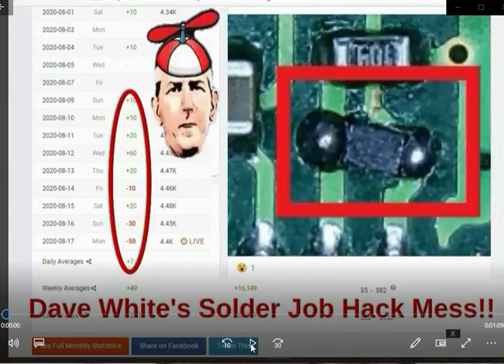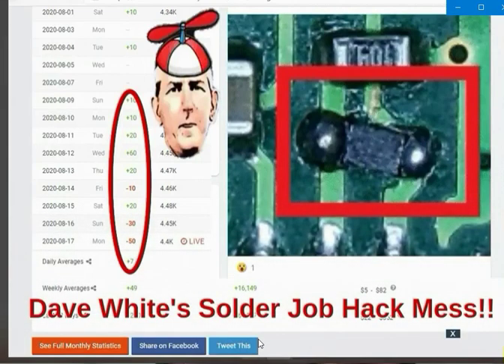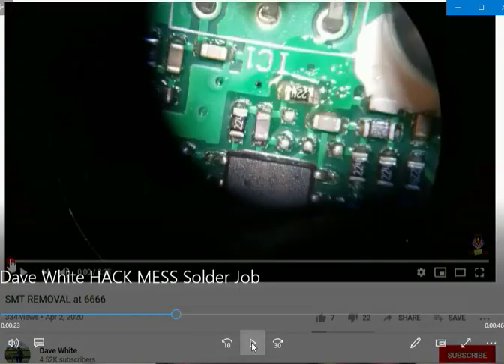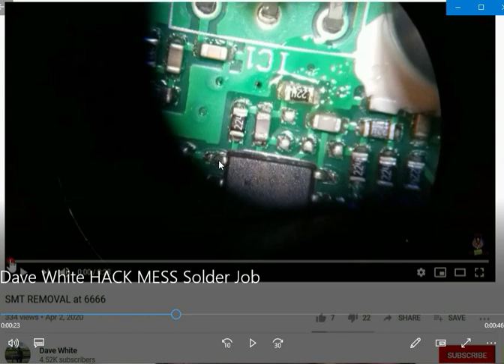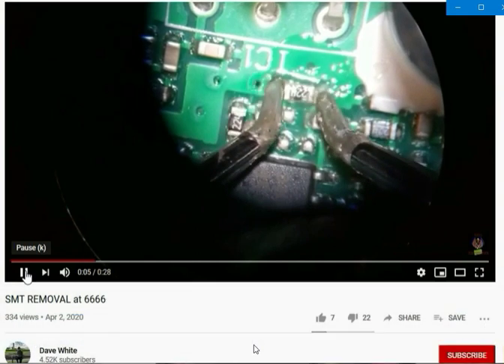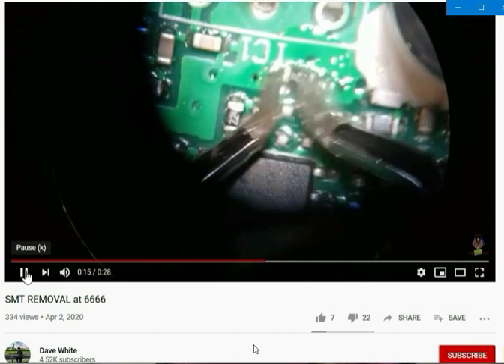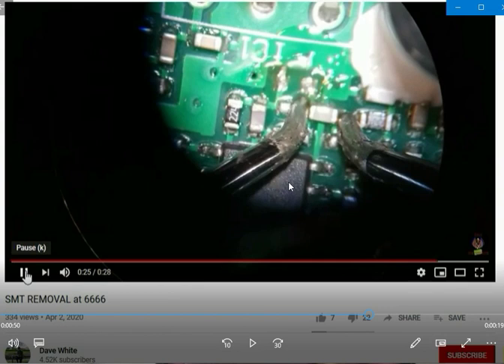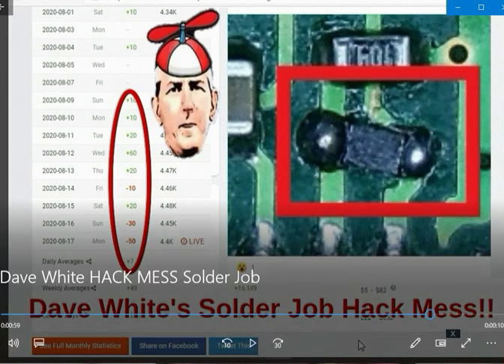385 LSB CB RADIO .. HOW TO Not Solder - Desolder 0603 SMD - Dave White @ Clean Wave HACK MESS!!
HILLBILLY SPLATTERBOX 385 LSB - BUYER BEWARE ..Kitchen Table FCC SNITCH And Radio Hack From The Stryker Radio Club SRC - NARCISSISTIC TROLL, AND HABITUAL LIAR Dave White @ Clean CB Radio. Hide Your AT6666, Stryker Radios 955 @ 655!! HOW TO Not Solder Or Desolder 0603 SMD Components.  Photography, and playing video games is more your speed, David J White.  Mr. HOCUS POCUS, Maker And Promoter Of FAKE NEWS Dave White @ Clean Wave The Con-Artist, PAY ATTENTION! It looks like your fake accounts and subscribers are jumping ship, Dave! Those that know it can show it, those that don't or do so in a misleading way are ABUSING YOUR TRUST, INSULTING YOUR INTELLIGENCE, AND RIPPING YOU OFF! Clear enough? Cleaner and meaner, not noise or toys. Read on.

People (Con-Artist Hack Shops) like this are the Number One Reason that I've stopped accepting radios for repair, upgrades, and alignments!

Scope watts or nope watts, take your pick. Tired of misleading BS yet? If they don't show you or do so in a deceiving way, you've been misled. Learn to identify "Golden Screwdriver Jockey Con Artists - Schemers and Scammers". *Note: There'll always be drama regarding my disgruntled Romper Room CB Radio Repair Shop Competitors and their "Fake News - Internet Troll Network". They're just doing the best they can. When "ready",  pm me on Facebook including phone number.

Internet, Facebook, and truck stop competition tunes are useless in the Real World. Not only do they produce a noisy receiver, but they'll also bleed your wallet and all over neighbors too! Years ago, while still accepting walk-ins, this was about 90% of all radio-related issues and complaints from customers nationwide and Still Is!

They'll want you to "Look At Meter" or some other test equipment and claim that an NIST Certified Spectrum Analyzer, and Oscope isn't necessary. RUN, RUN, RUN!!!

They'll poise their meter farm at you while making strange vocal sounds, whistling or injecting some unknown tone into the mic socket while trying to convince you that distortion is considered RMS, average or Bird watts and usable power.

Con-Artists claiming to be an "engineer" don't do or show you anything useful at all. They either copy and paste or talk a lot trying to baffle you with their BS while hiding behind a pseudonym (Mikes Radio Repair, Mark19960, Channel Boards, Stinger Boards, etc). This type has no integrity, practical or Real-World Experience at all whatsoever! Ever hear them on the radio? Right!

Real-World Performance
Do your due diligence! Demand the testing and tuning of your equipment on a minimum 100 MHz Analog Oscilloscope, Bird 4314c meter or equivalent and a 1 GHz spectrum analyzer with a NIST Traceable Certification of Calibration. It's the only accurate way of measuring spurious emissions, harmonics and true power @ the fundamental frequency replicating Real World Performance.

If they can't display everything all at the same time while under test, explain ac volts, pep, pk, cw, rms (Ohms Law), capacitance, inductance and the basic principles of a phase shift then how do you expect them to accurately test, tune or align your system? Ever wonder why they attempt to replicate or imitate everything that I do and say but yet fail miserably in a deceiving way?

163 Hard Dr